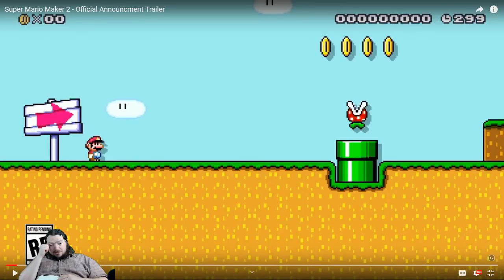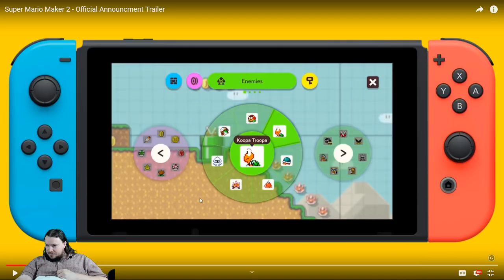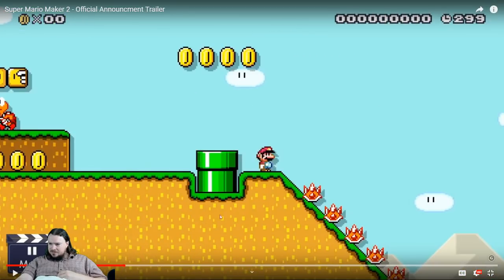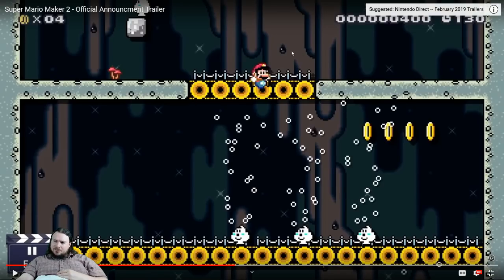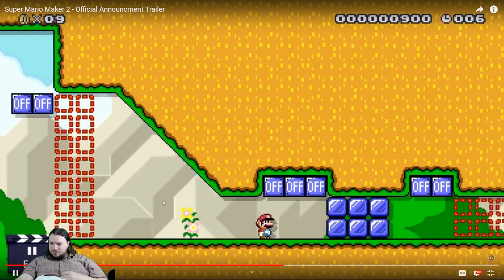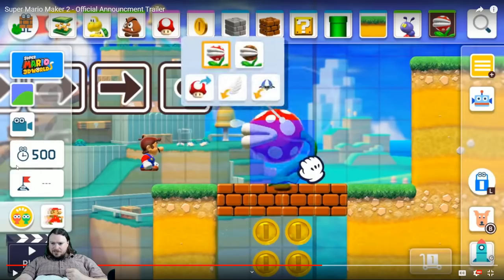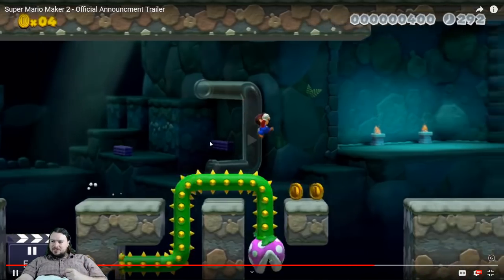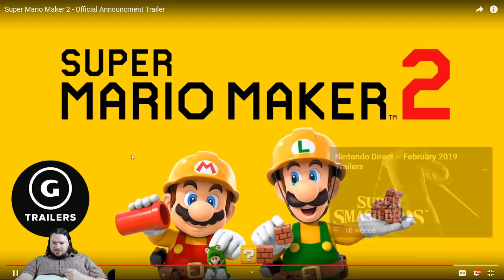SMM2 Trailer Review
Here's my take on the SMM2 trailer, and even if you've seen it beofre, the odds are that you've missed something!